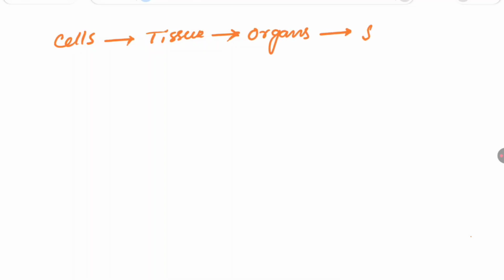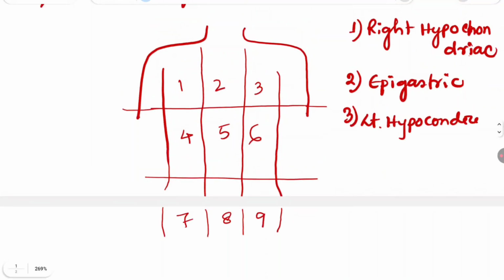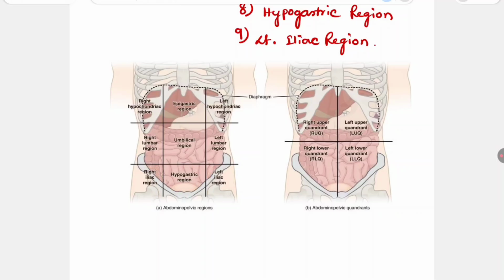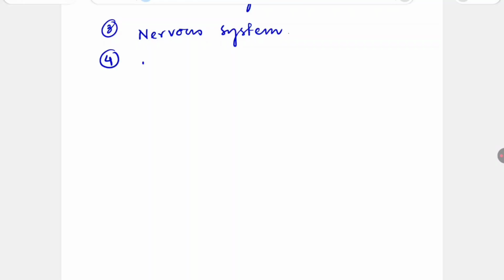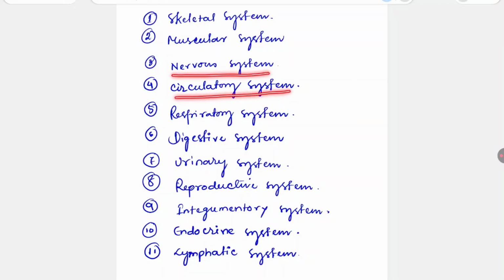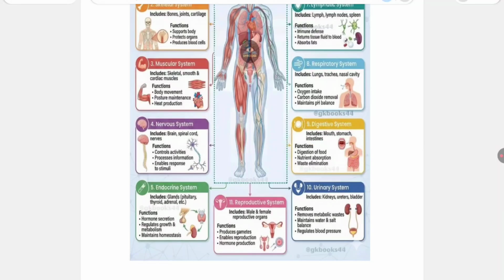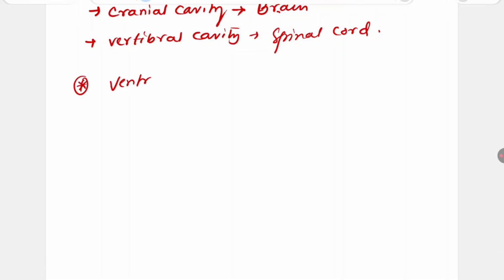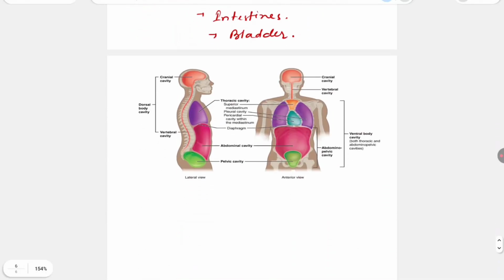👉 Anatomy & Physiology for Nursing | Abdominal Regions, Body Systems & Cavities Explained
In this video, I have explained one of the most important topics for nursing students in a simple and easy way:

👉 Anatomical Regions of the Abdomen
👉 Human Body Systems
👉 Body Cavities

This topic is very useful for:
✔️ Nursing exams
✔️ Clinical practice
✔️ Patient assessment 🩺

🧠 What You Will Learn:

🔹 9 regions of the abdomen with clear explanation
🔹 Overview of all 11 body systems
🔹 Dorsal and Ventral body cavities
🔹 Clinical importance in nursing practice

Understanding body regions and cavities helps nurses to:
👉 Identify pain location
👉 Assist in diagnosis
👉 Improve patient care

More videos coming soon on Nursing subjects like:
✔️ Physiology
✔️ Pathology